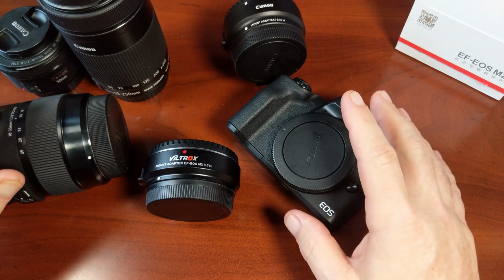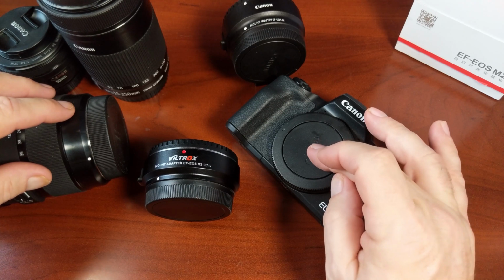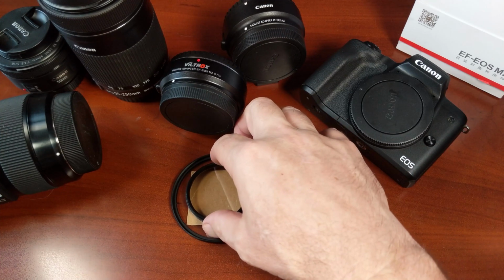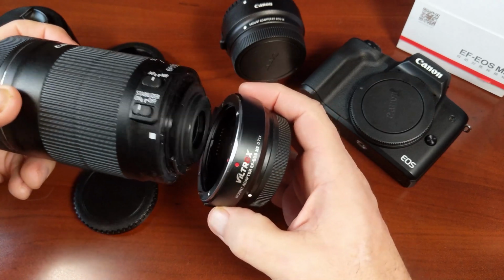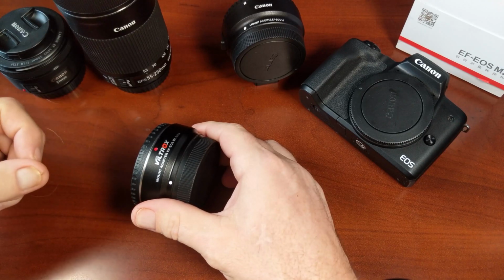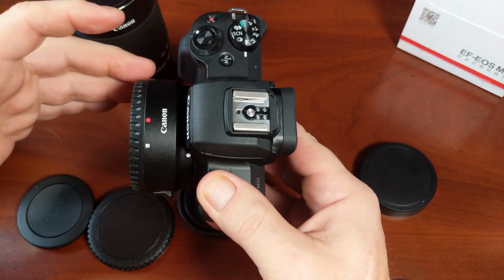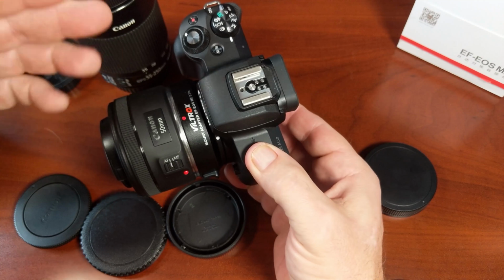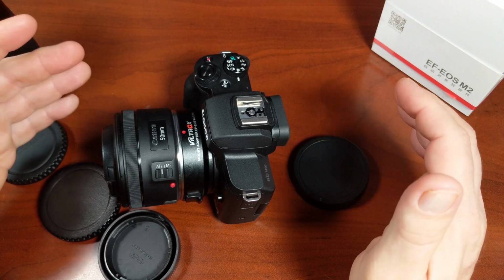Viltrox EF-EOS M2 Speed Booster in 4K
VILTROX EF-EOS M2 Lens Adapter 0.71x Speed Booster for Canon EF Lens to EOS EF-M Mirrorless Camera M M2 M3 M5 M6 M10 M50 M100 AF Auto Focus Reducer - with USB Update Port
Interested in the gear I use?
Canon R7
Canon R5
Canon R6
Canon M6 Mark II
Ninja V
Canon EF-S 10-18mm
Sigma 18-35mm
Canon EF-M Adapter
Canon EF 400mm
Canon RF 35mm f/1.8
X-rite Colorchecker Video Passport
X-rite colorchecker Video large
Datacolor SpyderChecker 24
Datacolor SpyderX
Peak Design Camera Clip
Lexar Memory Card
Punks Brian tripod
Aputure light
Aputure light dome
Deity studio mic
Rode vlog mic
Rosco studio lighting kit
Background Light
Vari desk
MindShift camera bag